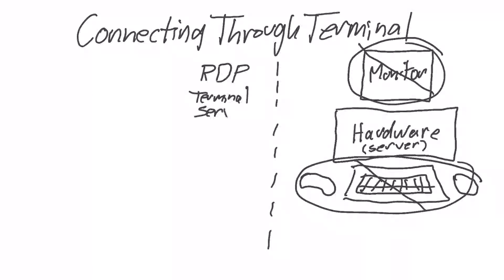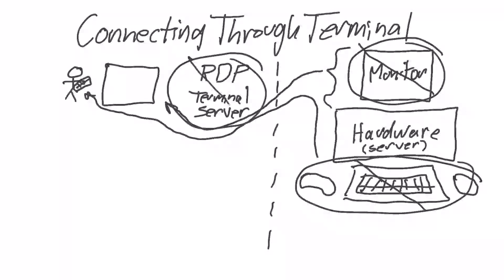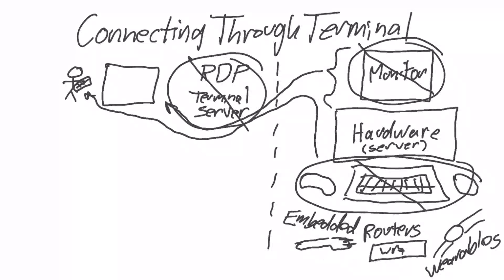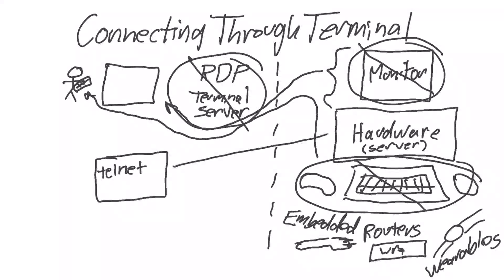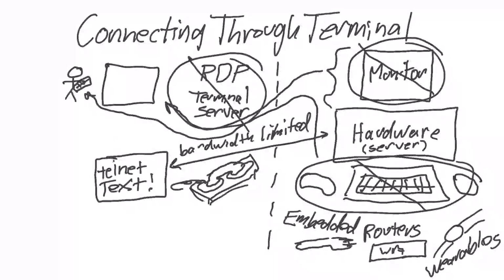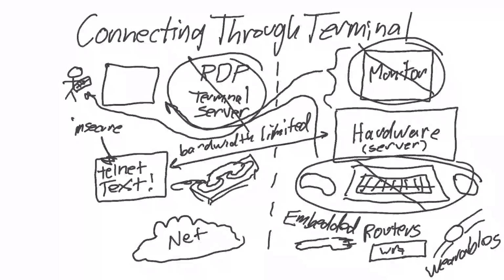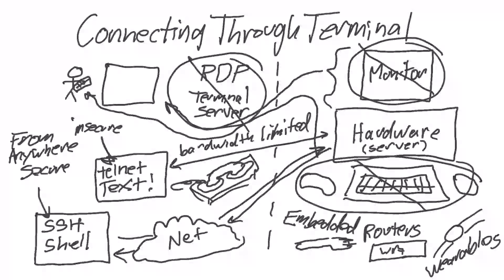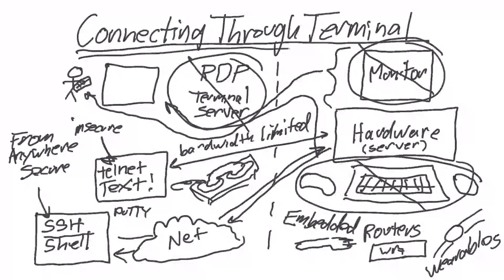Connecting Through A Terminal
— About connecting to a computer using terminal software, preparing you to actually do it.